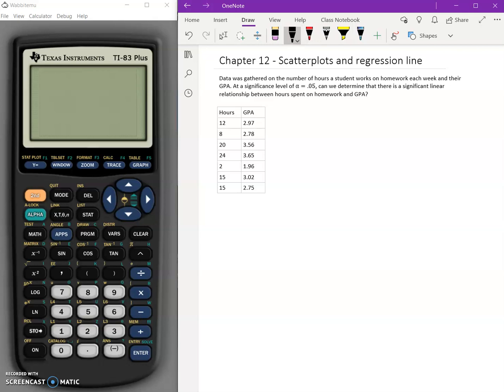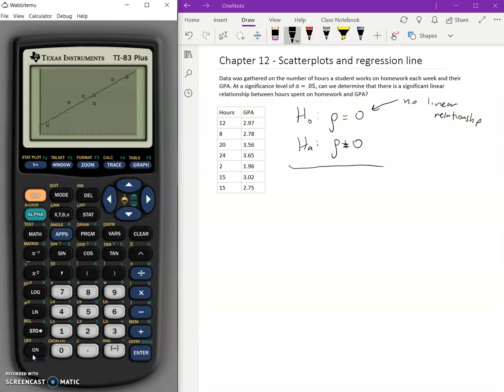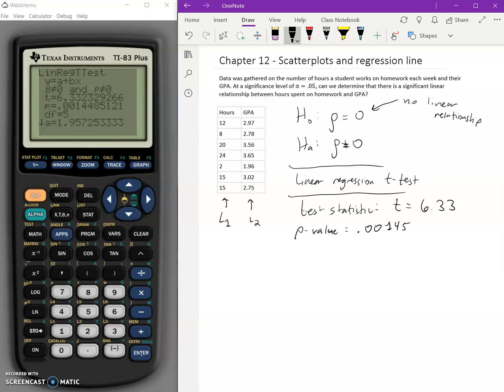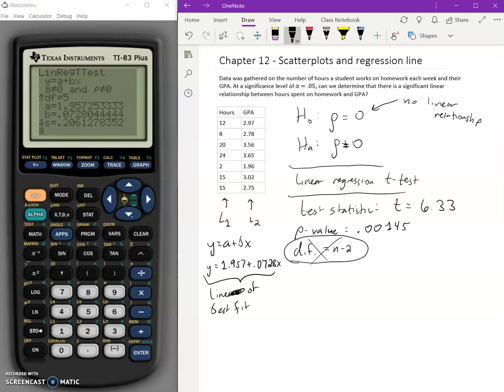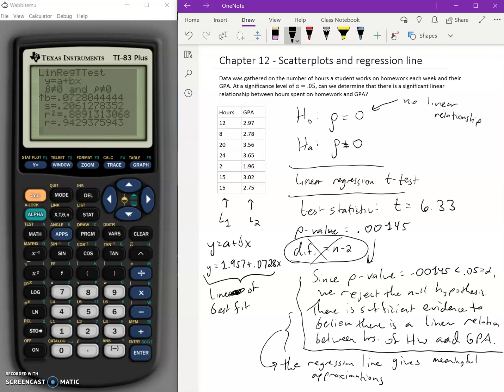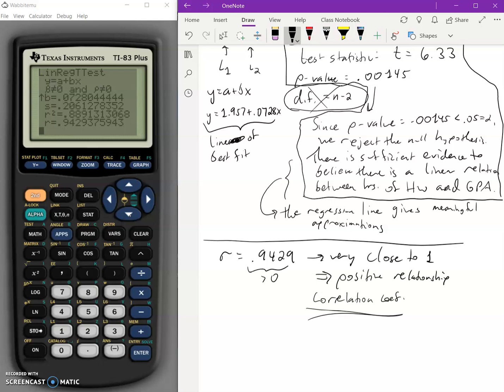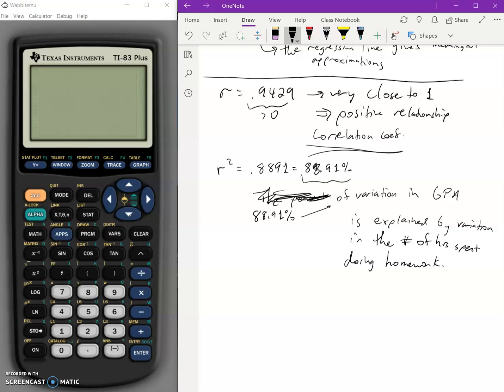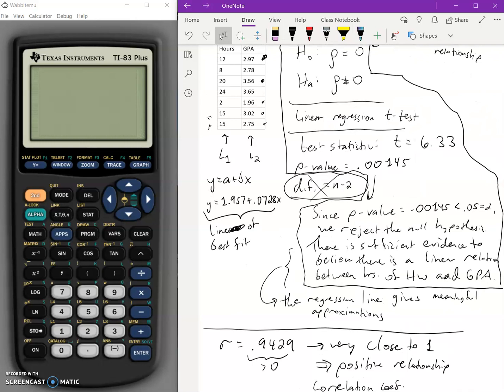Chapter 12 (part 7) - Hypothesis testing and r on the calculator